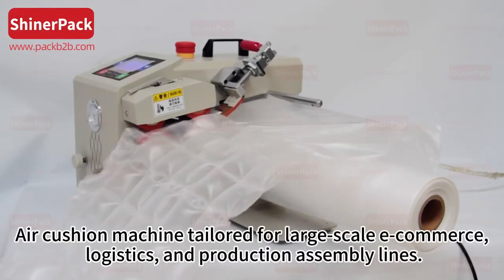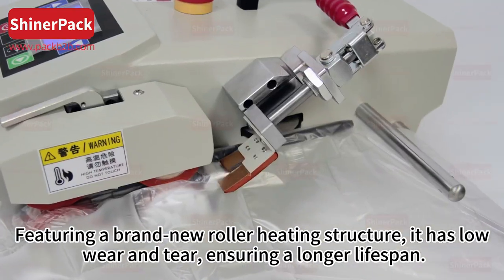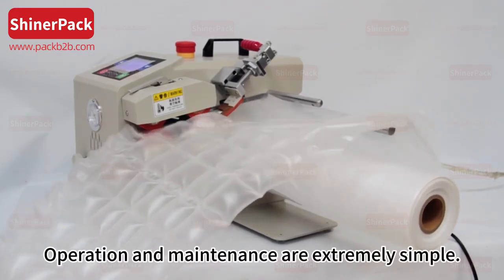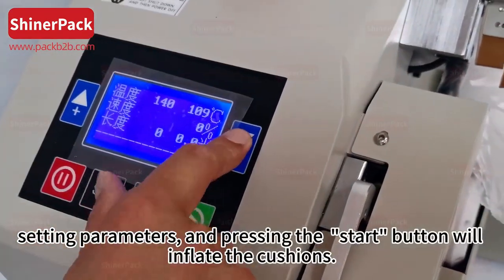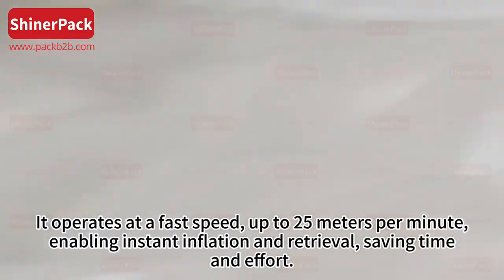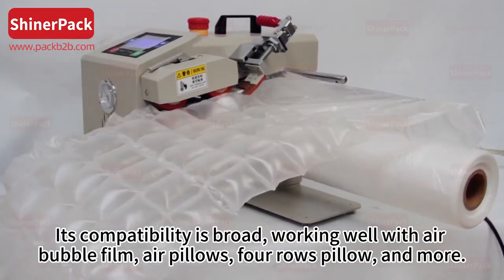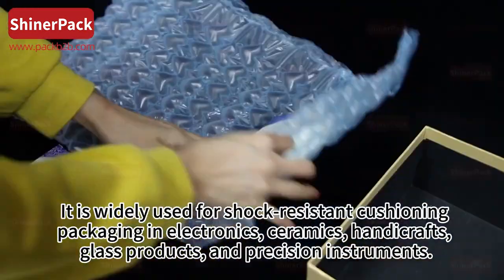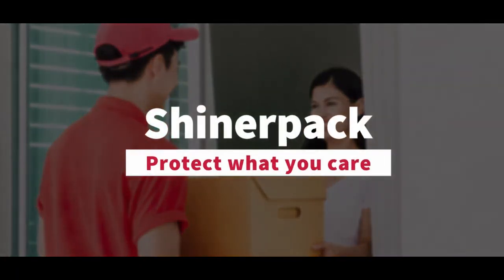Discover the Future of Efficient Packaging: Advanced Air Cushion Machine.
Our eco-friendly air cushion film, which not only provides excellent shock absorption but is also recyclable, is the perfect choice for businesses looking to reduce their environmental footprint. Our air cushion machine is not just fast, but also versatile, accommodating various film types for every packaging need. Ensure the safety of your products during transit with our air cushion machine.
Guangdong Shiner Packaging Co., Ltd.
Huabiao Street, Longsheng High-tech Industrial Park,Dalingshan, Dongguan, Guangdong Province